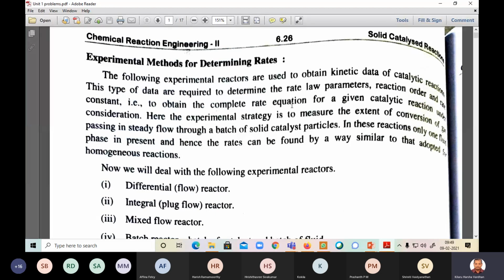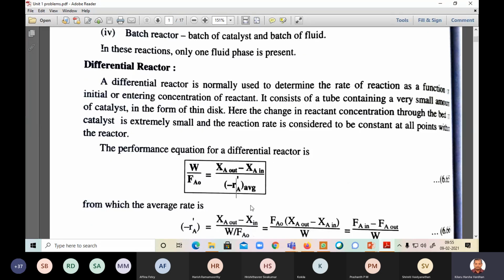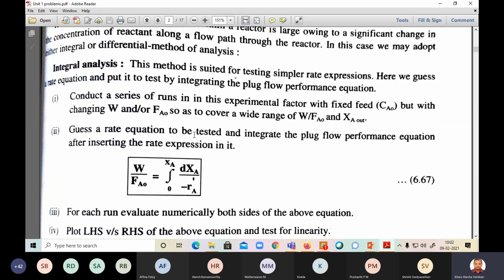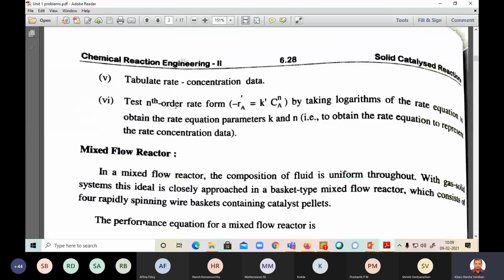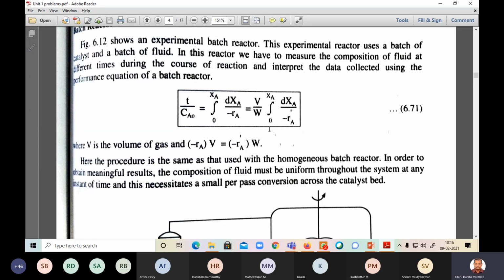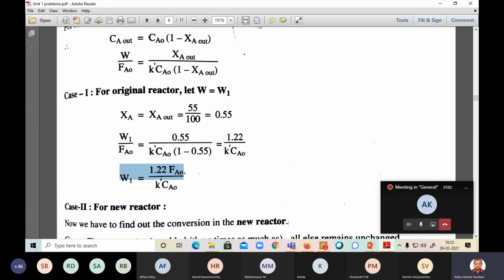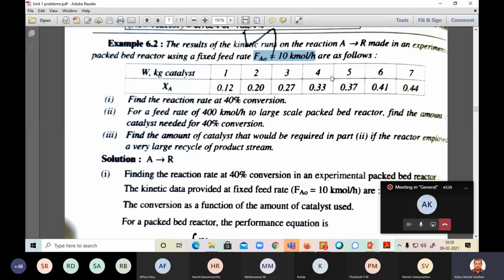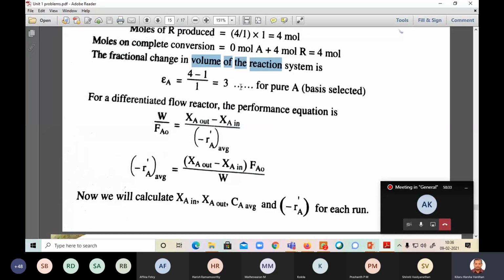1.9 CRE 2